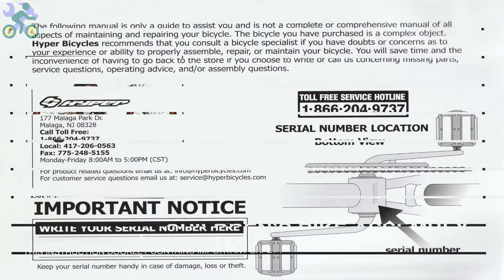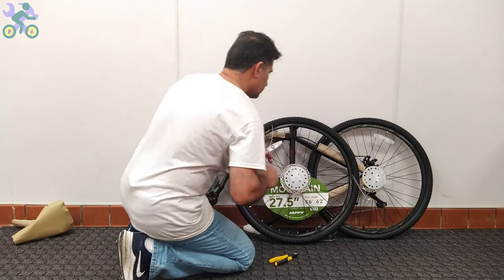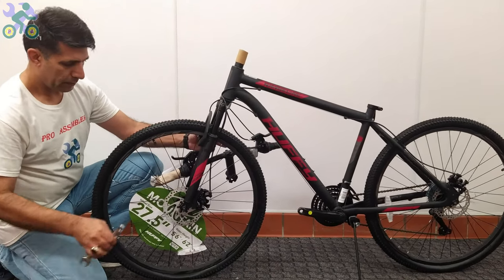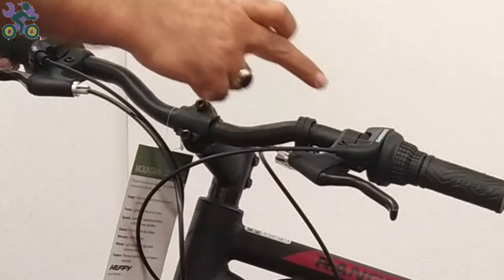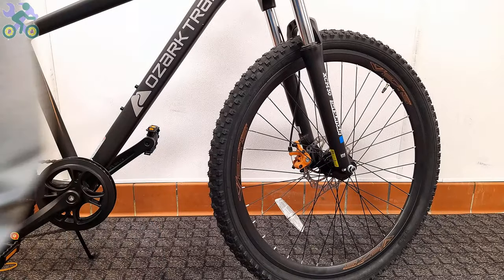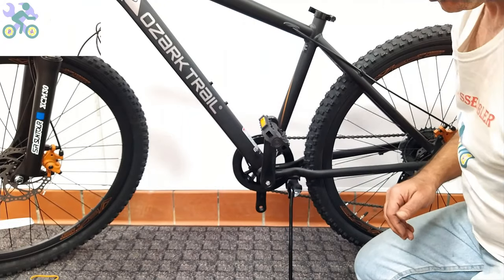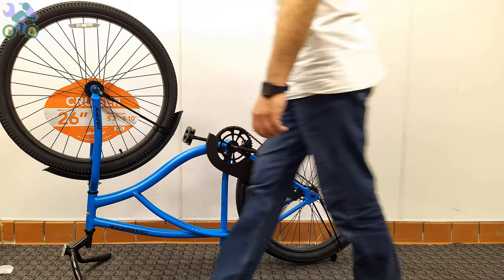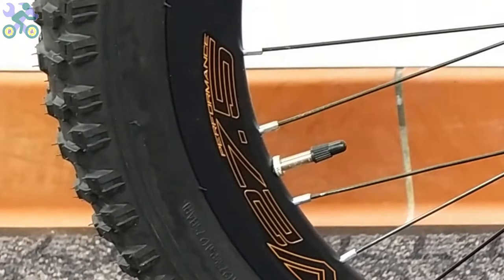How to assemble Huffy 27.5 inch Range line Men's Mountain Bikes, Black and Red slot 47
Hey guys. At this video I will show you how to assemble Huffy 27.5 inch  Range line Men's Mountain Bikes, Black and Red   step by step with more explanation .
if you have any question let me know.
you need these tools for assemble .wrenches 10,13,15 mm Allen wrench 4,5,6 mm and a Phillips screwdriver size #2 or medium .